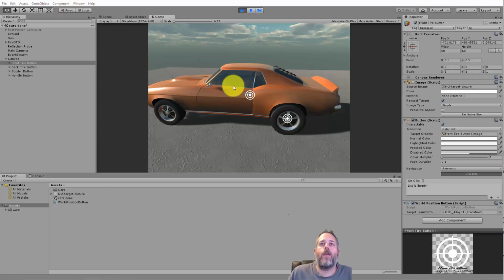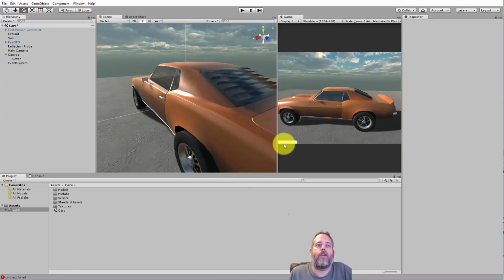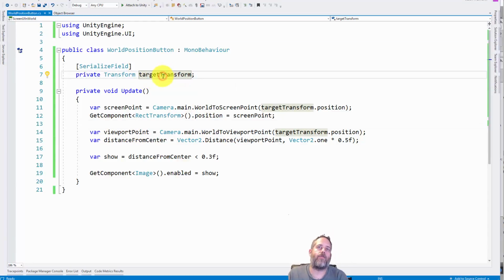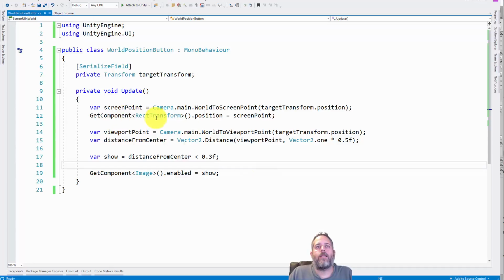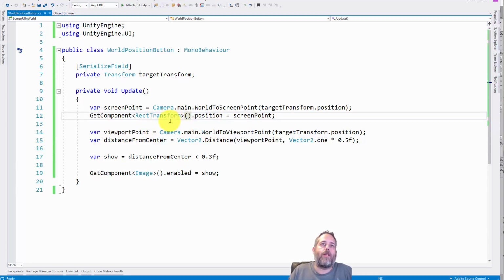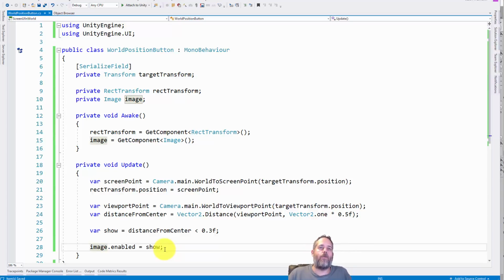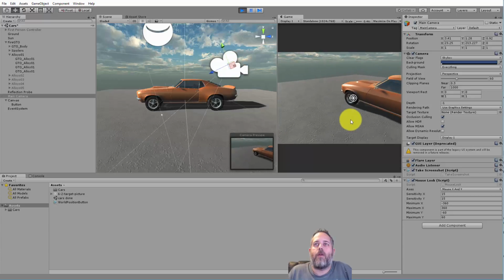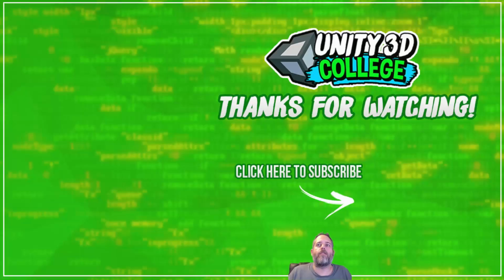UGUI Buttons over Models in Unity3D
Add popup buttons or labels over your Unity3D app or game with a simple script.  In this video I'll show you all the steps required to make this work (there are 2... it's simple) :)